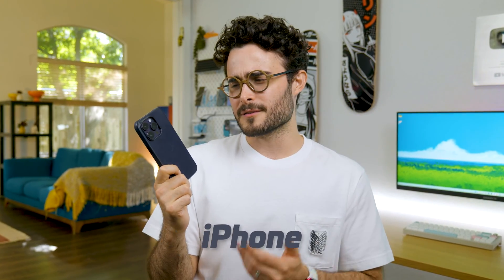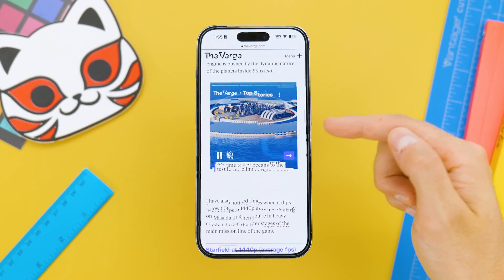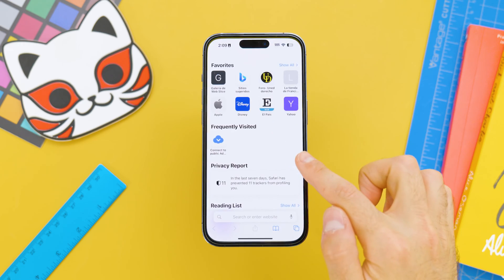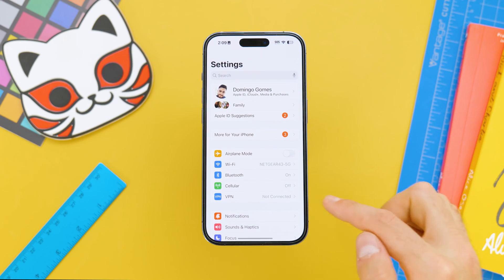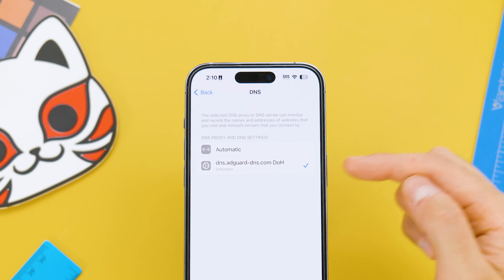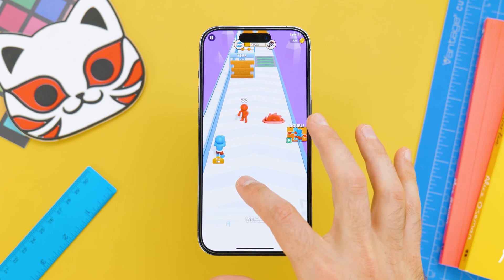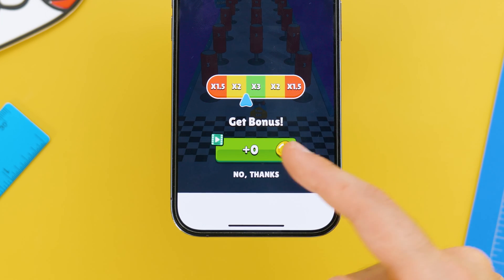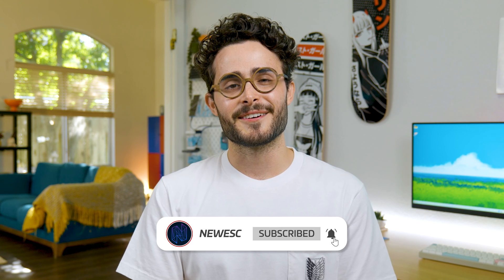How to BLOCK ADS on iOS (iPhone)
Blocking ads on an iPhone is a very simple process:
2. Install your DNS profile

With this, you don't need to install any app or do any crazy procedure. And the best part is that it will block many ads across different types of apps.